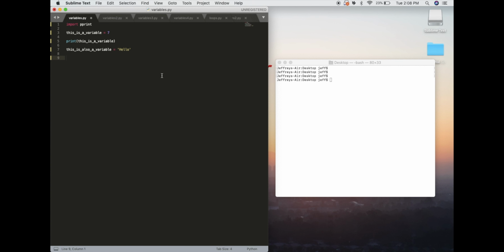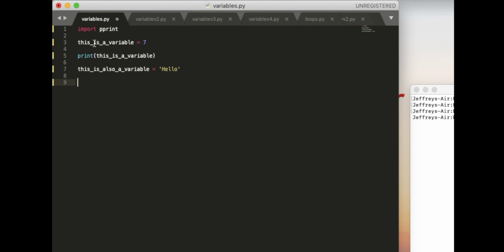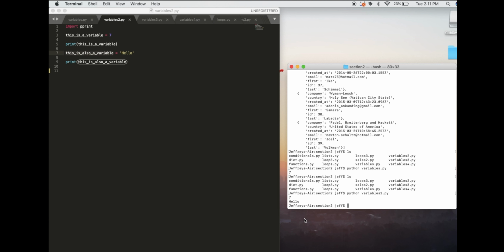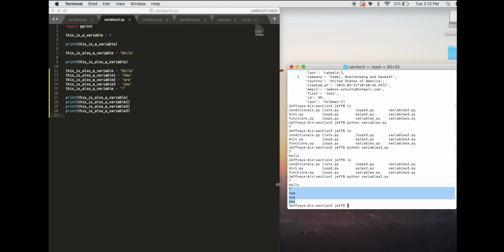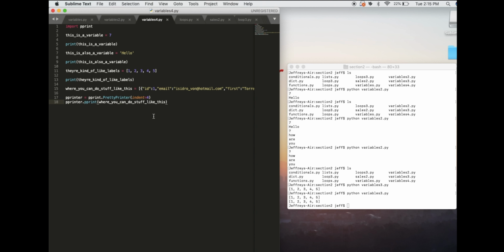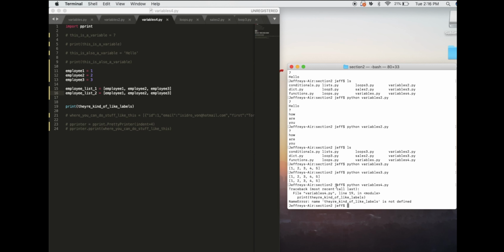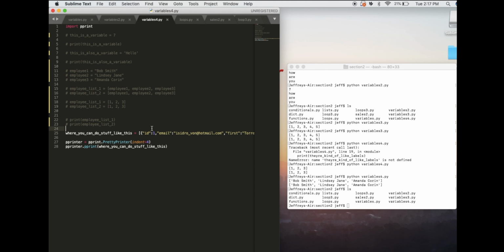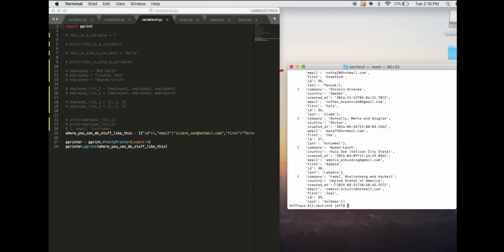1/5 Step by Step Python for Beginners Course with Examples 2019 Variables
Step by Step Python for Beginners Variables